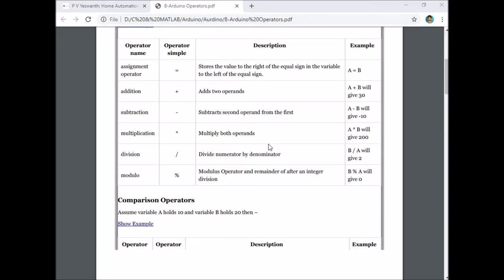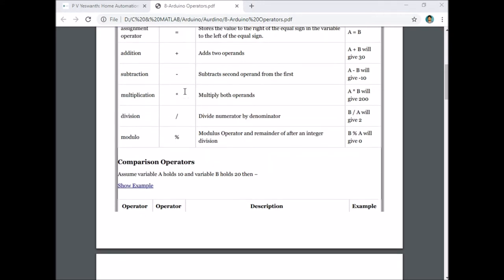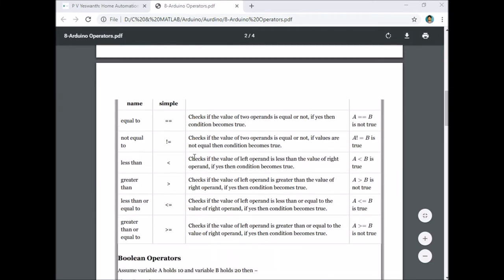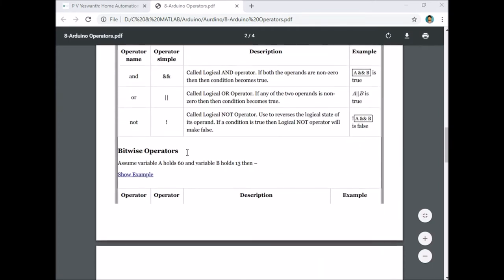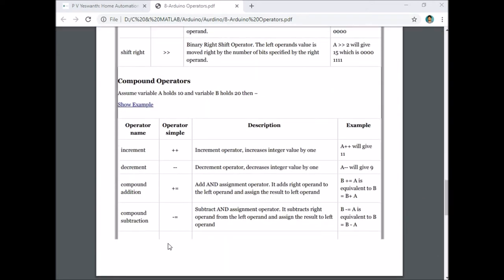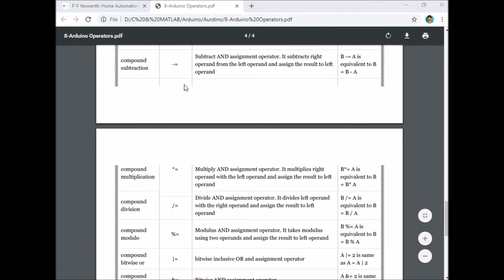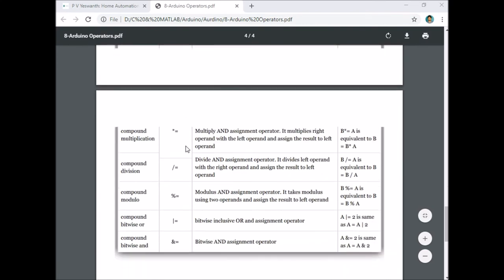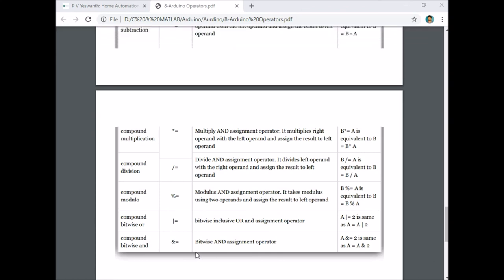5-Different types of operators supported by Arduino IDE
This Arduino tutorial is recorded for the benefit of students .